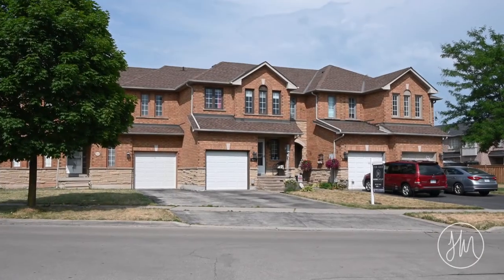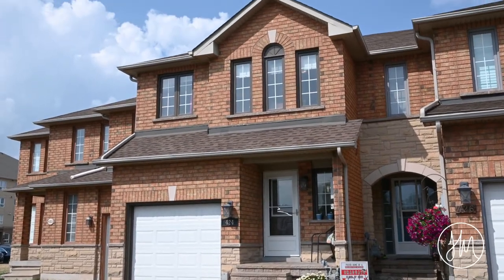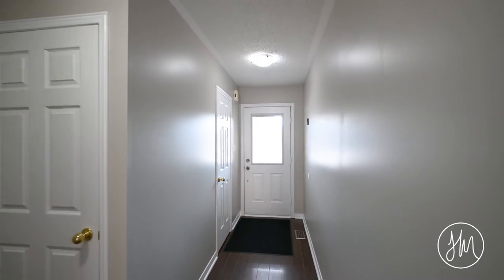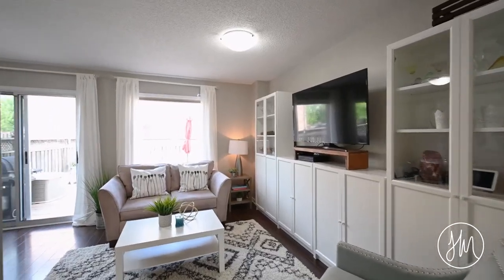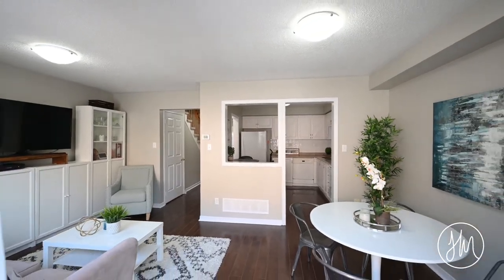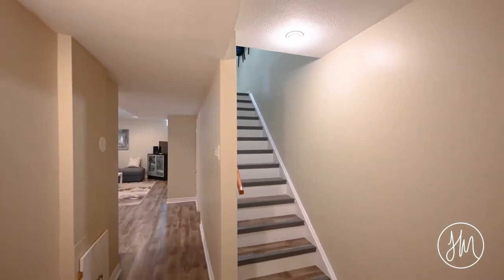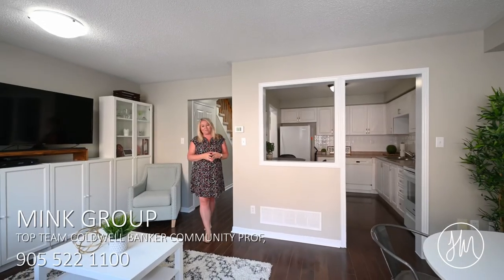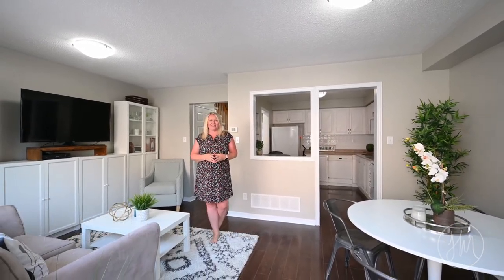Freehold Townhouse in Burlington - MOVE IN READY!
Welcome to 424 Taylor Crescent in South East Burlington.

This 3 bedroom 4 bathroom freehold townhome is well appointed with several new updates for you to move in and enjoy in over 2000 sq ft of living space. The main floor features a spacious eat in kitchen overlooking the classic living room dining room area with a bright contemporary feel and newer flooring throughout. Also featured are a walk out to an expansive backyard patio designed for maintenance free living and lots of entertaining!
3 generous sized bedrooms are highlighted by the master, offering his and hers closets and a 4 piece ensuite. All are located on the 2nd level with an open and inviting landing area and a 4 piece main bathroom.

The lower level features a cozy and inviting family room perfect for cooling off on a hot summer evening and cuddling up for movie night. An additional washroom, separate laundry area and cold storage provide everything you could want in a family home. The attached garage and driveway provide parking for up to 3 vehicles.

This home is located in a fantastic area with the perfect balance of city and nature. Bike paths and trails are moments away and the very best in shopping, schools and amenities are all just outside your doorstep. An easy commute via the Appleby Go Station or QEW for those travelling outside the city for work.

This property won't last!
Call today to book your private showing.